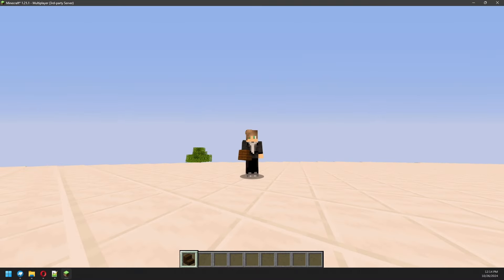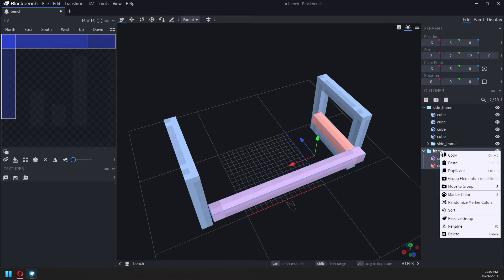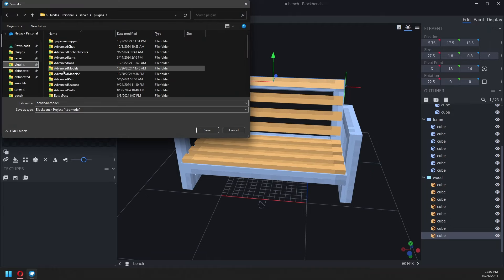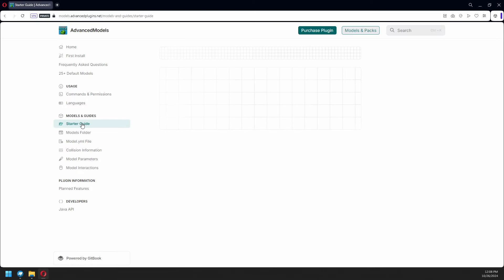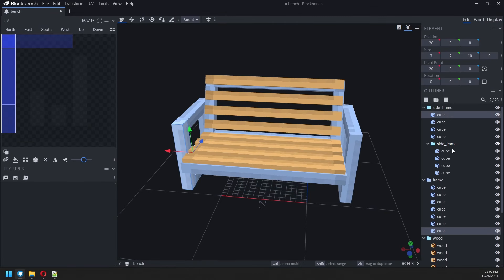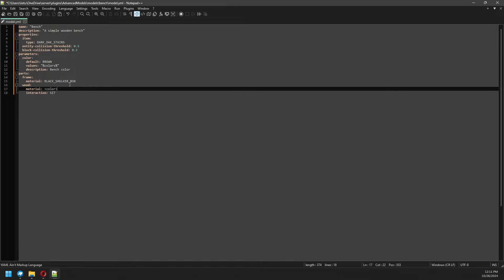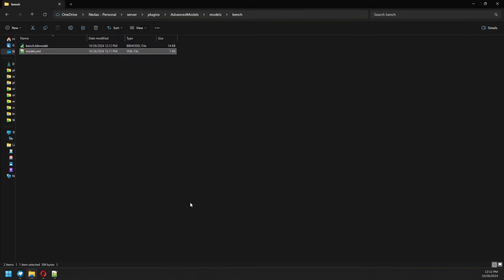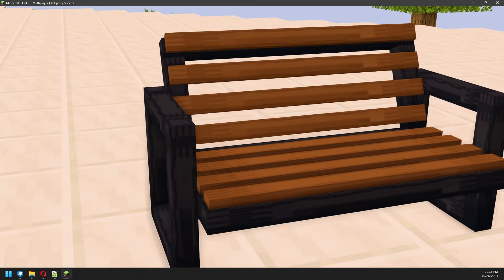How To Create Models For Minecraft | Blockbench Tutorial [2025]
In this video, I will show you how to create custom models for Minecraft using Blockbench and add them to Minecraft servers. This comprehensive 2025 Blockbench tutorial covers everything you need to know to design, texture, and import custom models for items, furniture, and decorations directly into Minecraft. Follow along step-by-step to bring your creations to life, making your server unique with personalized 3D models. I'll also guide you on optimizing models for smoother gameplay and fixing common import issues in Minecraft servers. Whether you're new to modeling or want to expand your server's customization, this video provides all the tools and tips to make your Minecraft world stand out!

minecraft blockbench modelengine modelengine, mythicmobs, itemsadder, oraxen, advancedmodels.

Timestamps
Intro - 0:00
Creating Model - 0:15
Adding to Minecraft - 1:35
Viewing model Minecraft - 4:10